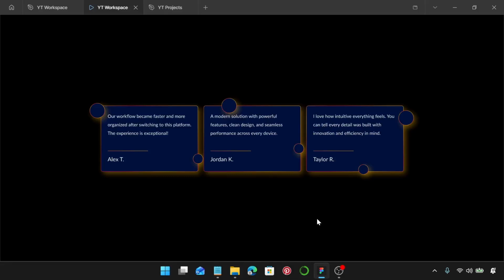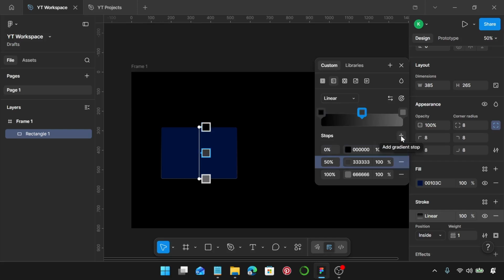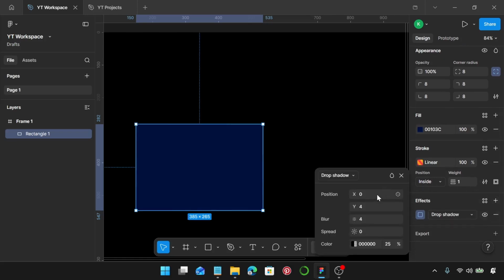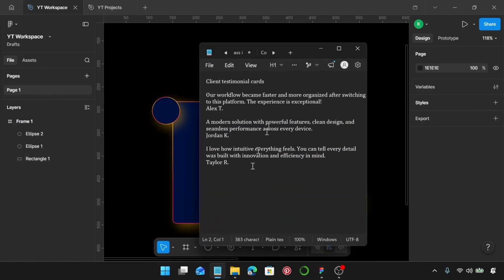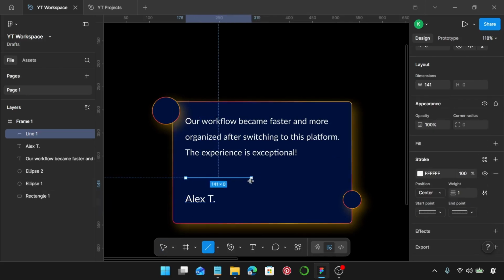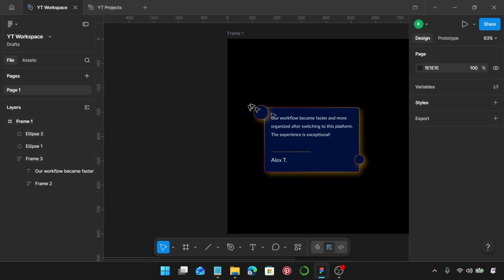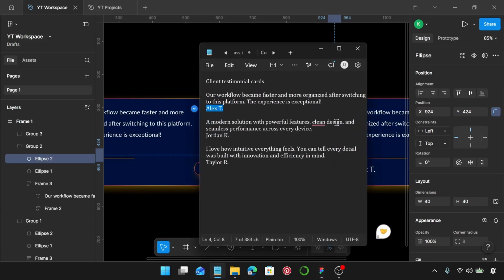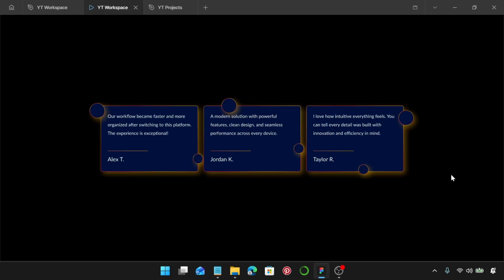Figma Cards UI Design No.4 - Client Testimonials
In this video, I create a cards UI design in Figma. For this video, I am going to create a client testimonial cards.

Text used in this video:
Our workflow became faster and more organized after switching to this platform. The experience is exceptional!
Alex T.

A modern solution with powerful features, clean design, and seamless performance across every device.
Jordan K.

I love how intuitive everything feels. You can tell every detail was built with innovation and efficiency in mind.
Taylor R.